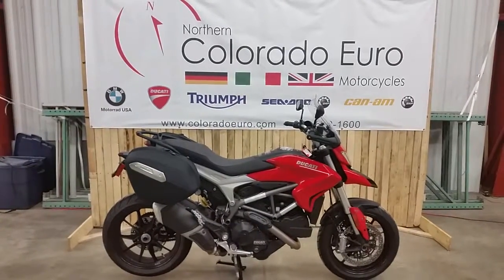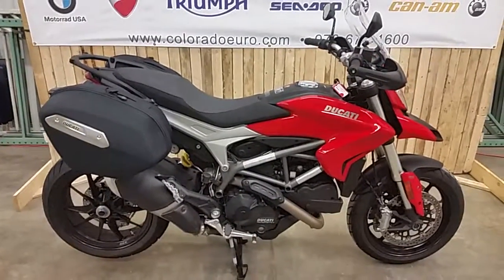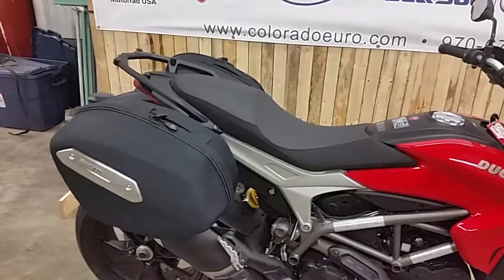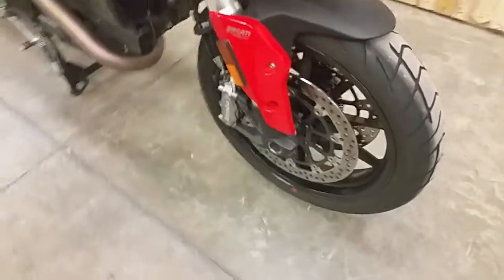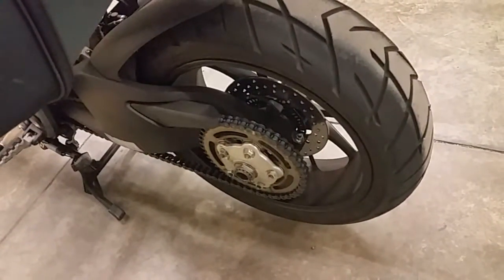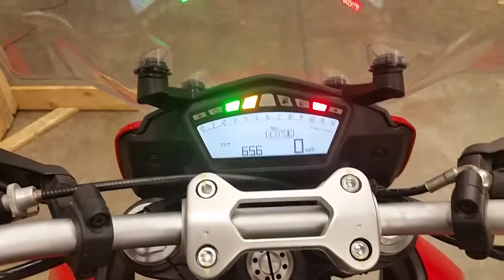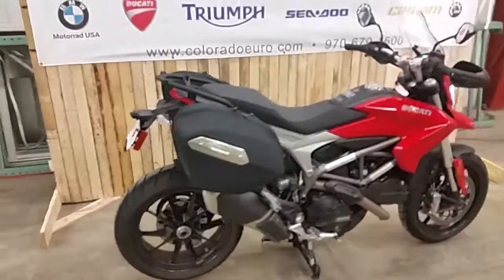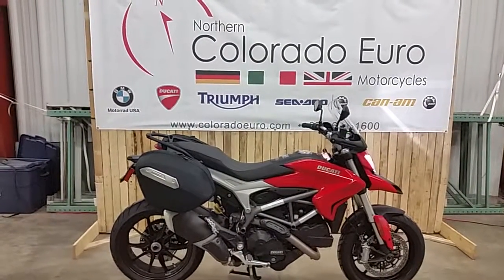2015 Ducati Hyperstrada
2015 Ducati Hyperstrada, 656 miles